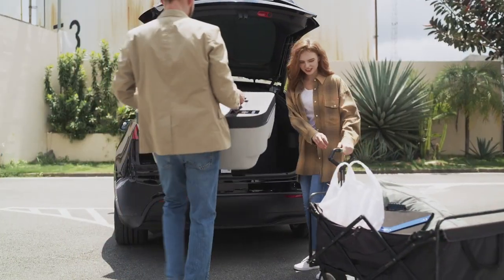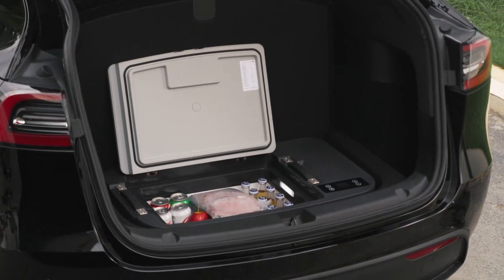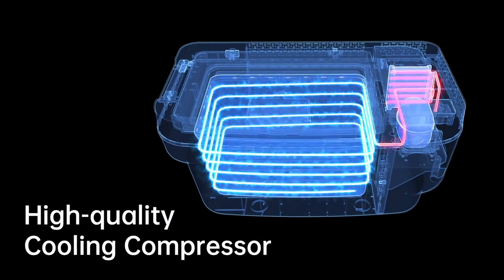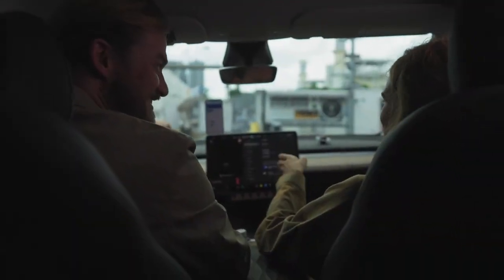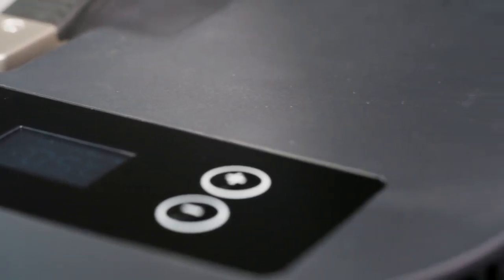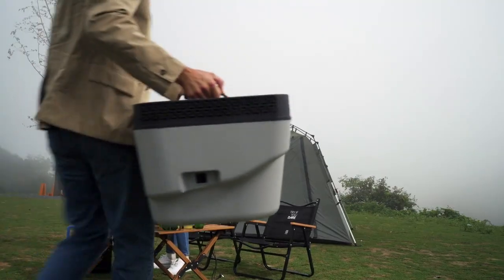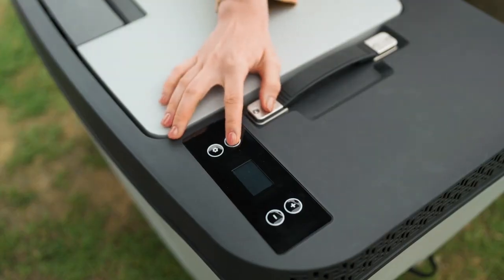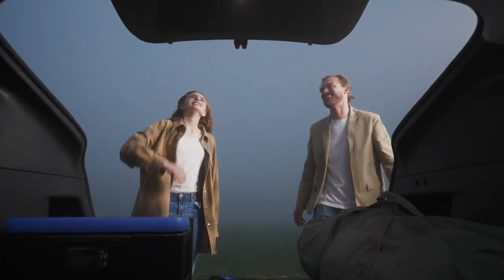World’s First Portable Freezer for Tesla Sub Trunk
"Revolutionizing Tesla Travel: The World's First Portable Freezer for Tesla Sub Trunk"

Description:
Welcome to the future of electric vehicle travel! Introducing the world's first portable freezer designed exclusively for the Tesla Sub Trunk. This groundbreaking innovation takes road trips to a whole new level, allowing Tesla owners to enjoy fresh and frozen food on their journeys without compromising on space or sustainability.

Our portable freezer is the ultimate accessory for Tesla enthusiasts and adventurers seeking convenience and freedom. It seamlessly integrates into the Sub Trunk, maximizing the available storage space and keeping your perishable items fresh for longer durations. Whether you're embarking on a weekend getaway or a cross-country expedition, this cutting-edge freezer ensures that you'll never have to rely on ice or make frequent stops to restock your supplies.

With its advanced cooling technology and energy-efficient design, this portable freezer runs on your Tesla's battery power, eliminating the need for additional external power sources. You can rely on it to maintain a consistent and precise temperature range, preserving the quality of your food and beverages throughout your trip. From storing frozen meals, ice cream, and drinks to keeping fresh produce crisp and chilled, this portable freezer provides the versatility you need for all your culinary requirements on the road.

Equipped with a user-friendly control panel and smart features, this portable freezer offers a hassle-free experience. You can easily adjust the temperature settings, monitor the internal conditions, and receive real-time alerts through the dedicated smartphone app. Its compact and lightweight design allows for easy handling and installation, ensuring that it seamlessly integrates into your Tesla's Sub Trunk without compromising on cargo space or passenger comfort.

Whether you're a family embarking on a memorable vacation or a solo traveler exploring new horizons, the world's first portable freezer for Tesla Sub Trunk is the game-changer you've been waiting for. Say goodbye to traditional coolers and experience the convenience, efficiency, and sustainability of this revolutionary accessory.